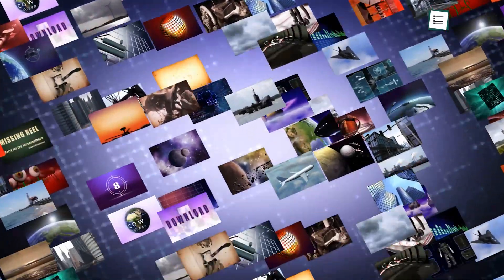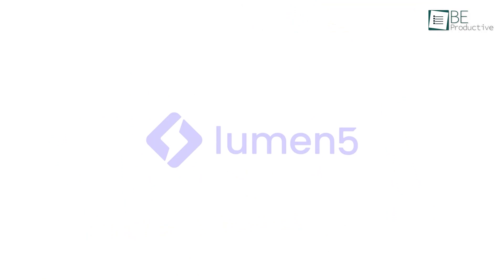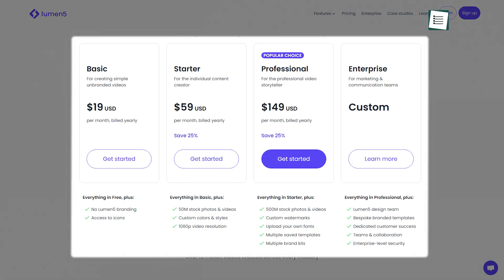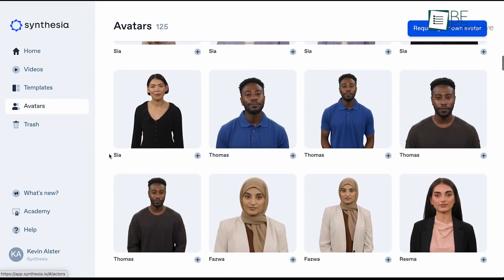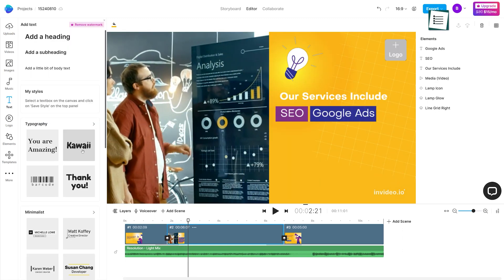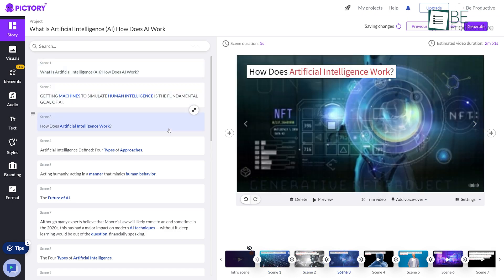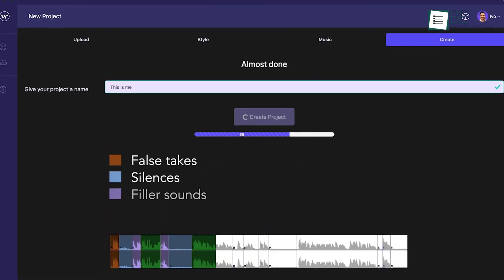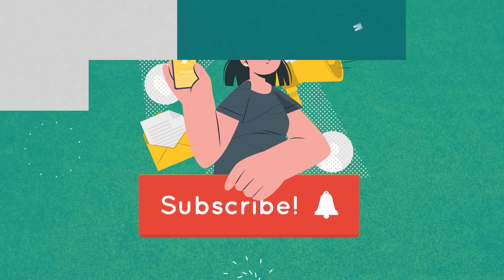5 Crazy AI Video Editing Tools!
AI video editing tools are part and future of the video editing industry. The wide range of AI video generators and editor tools has made it easier than ever to create video content. Among the abundance of video editing tools, we have come up with 4 crazy AI video editing tools for you.

Lumen 5

Synthesia

Invideo

PictoryAI

Wisecut
Intro and Animation Credit:
10Studio: